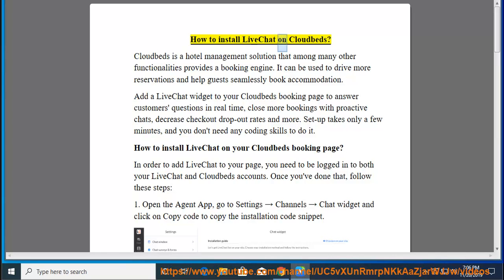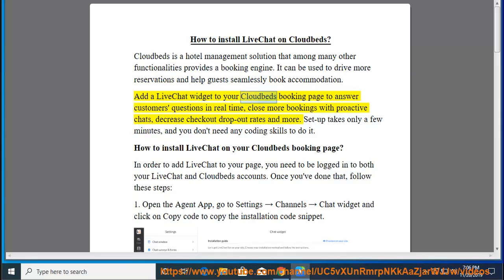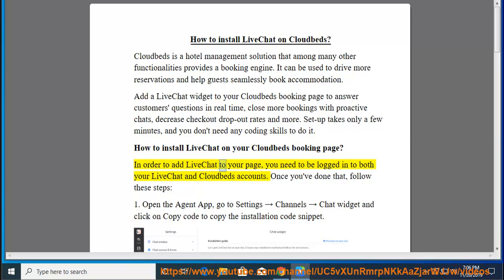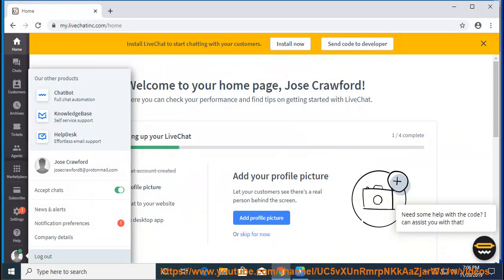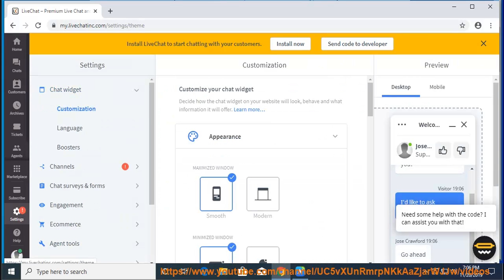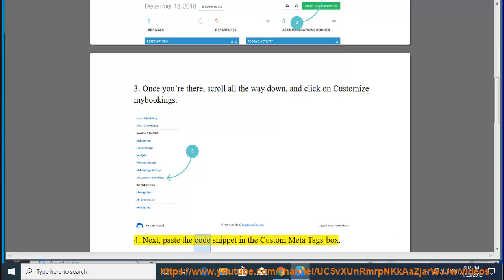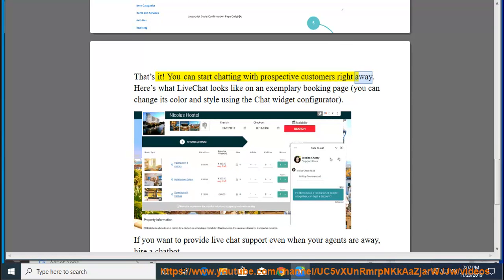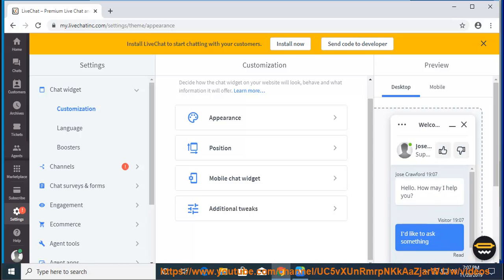Install LiveChat on Cloudbeds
Here's how to Install LiveChat on Cloudbeds. Hit & get yourself started w/ LiveChat on your domain later. Learn more?

Set up LiveChat Chat widget in website